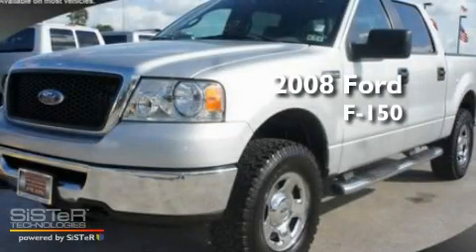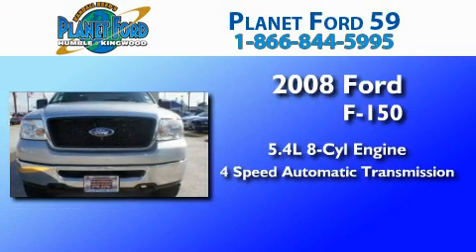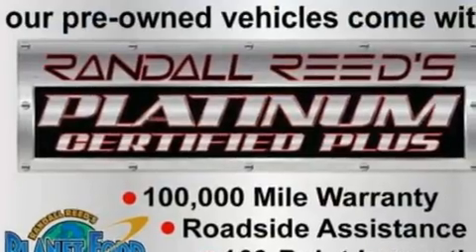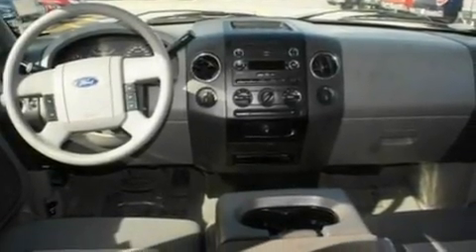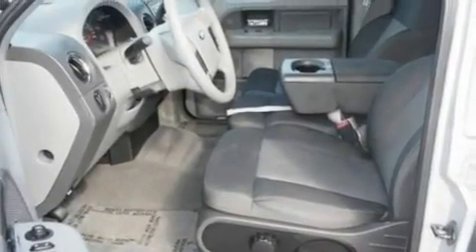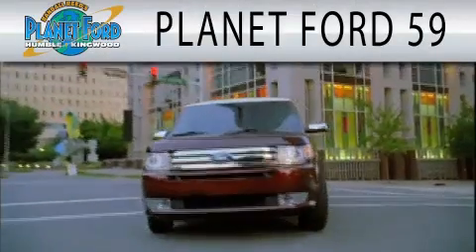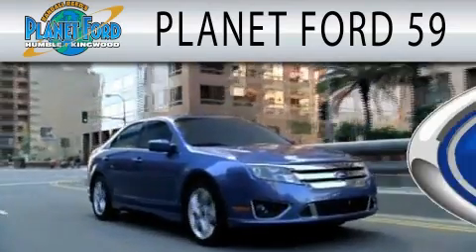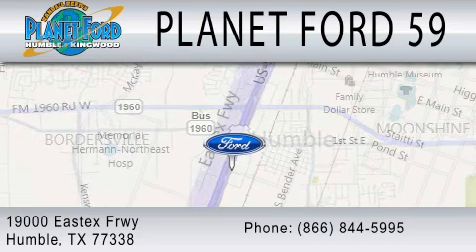2008 FORD F-150 Humble TX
Year : 2008
 Make : FORD
 Model : F-150
 Engine : 5.4L V8
 Trans . : AUTO 4SPD
 Exterior : SILVER
 Miles : 50,967

 Stock : P12331